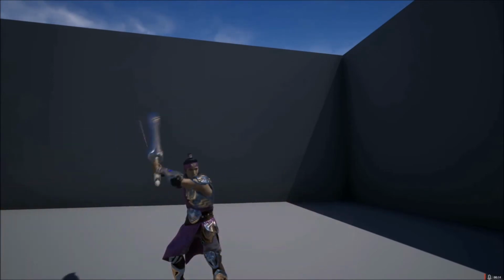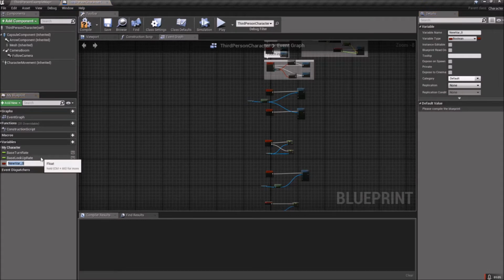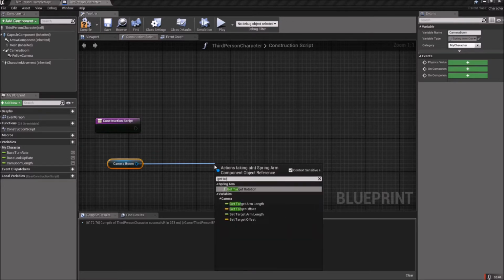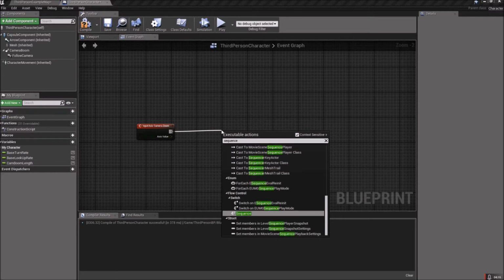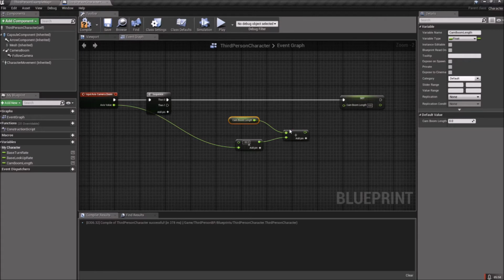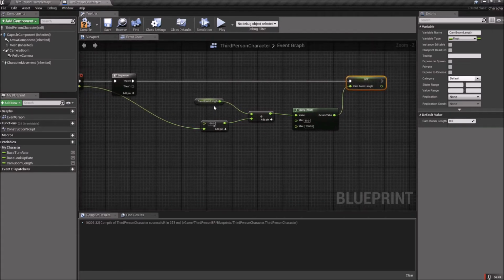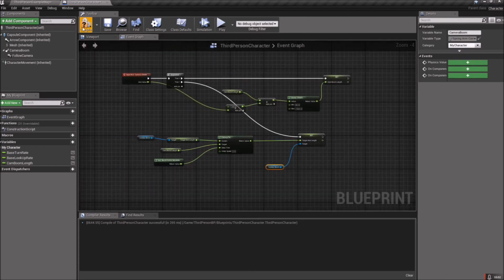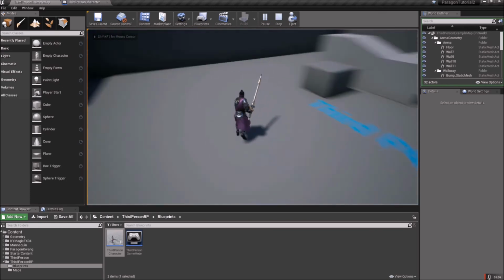Unreal4|Make your first video game EASY!|Camera Zoom|Vid #6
Welcome! This is a tutorial series for Unreal4 beginners to learn how to easily do fun things with the Unrea4 engine and the awesome FREE assets released by Epic games.